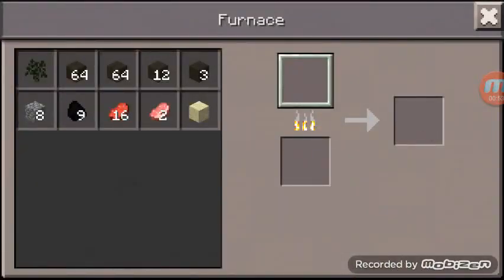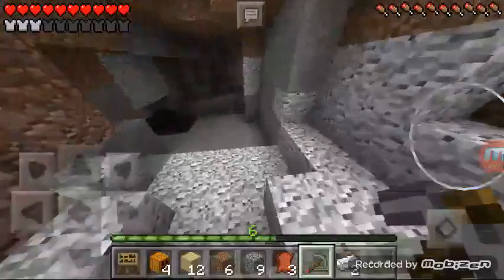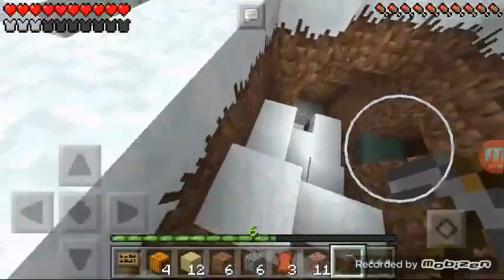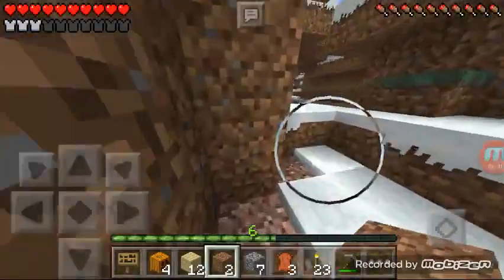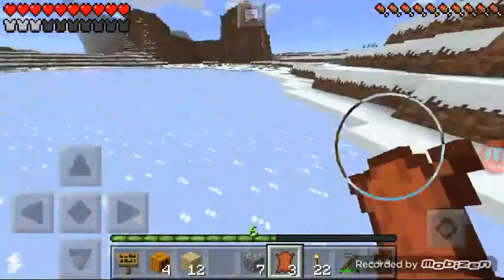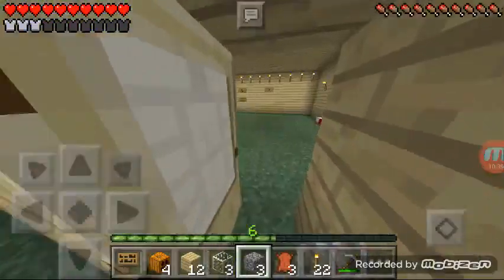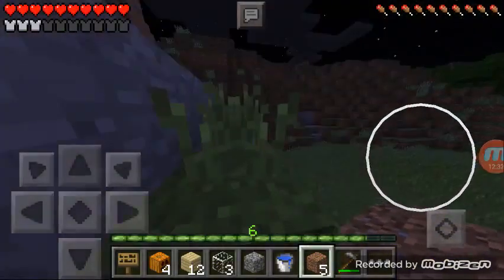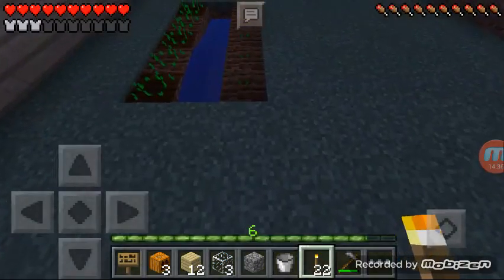Royal Kingdom 7 minning and farm?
Today I go minning and start a farm